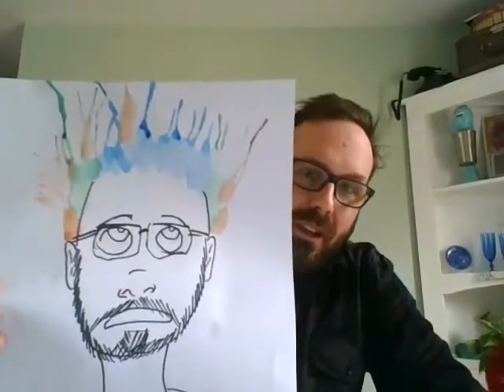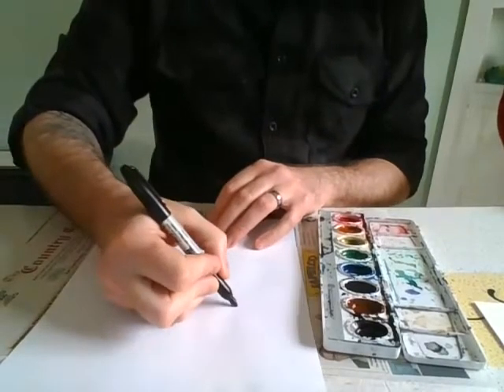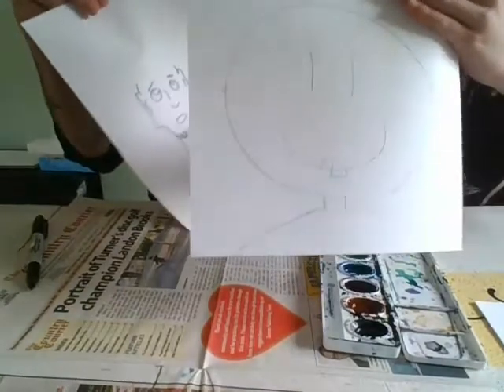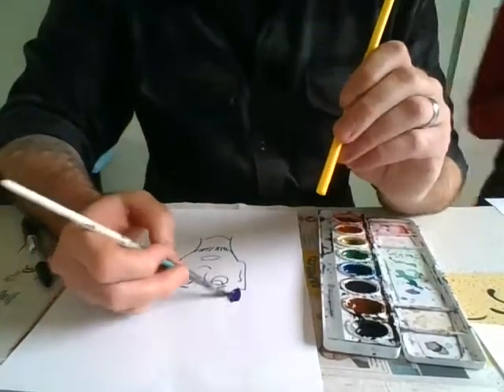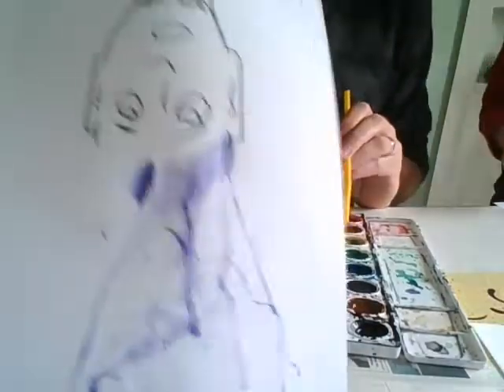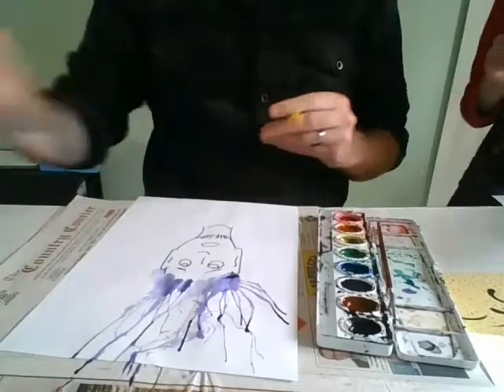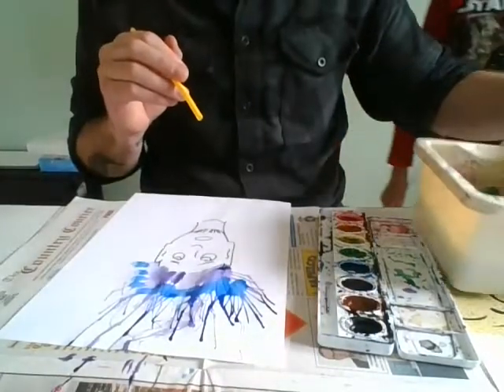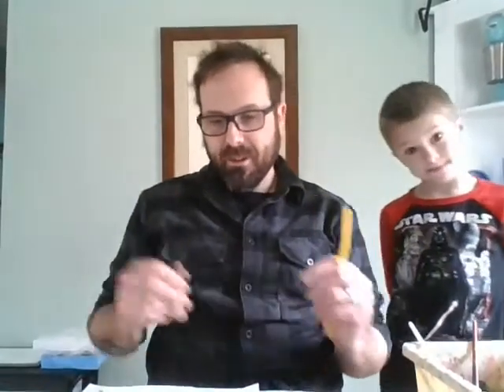blow paint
grab your straws and your paint.  Its time to make a mess!